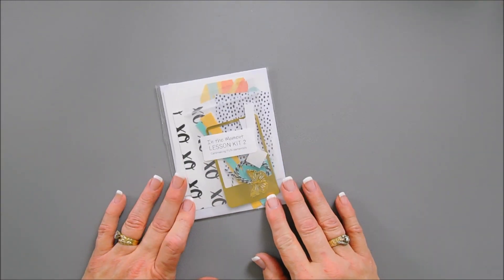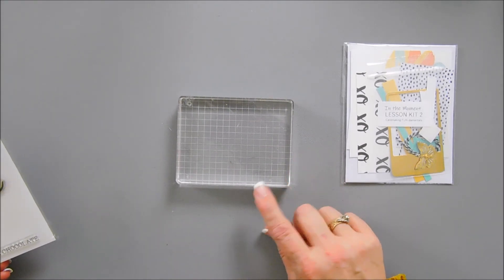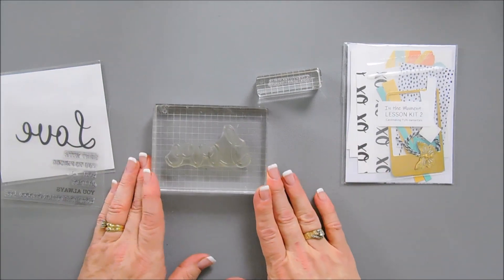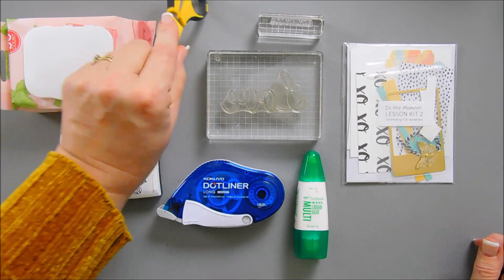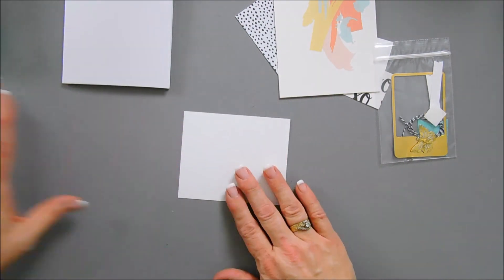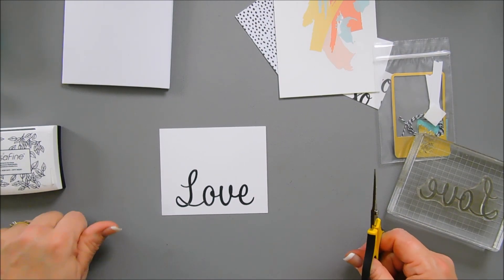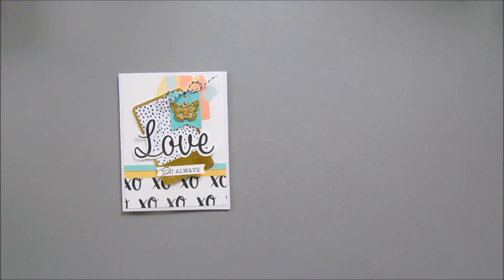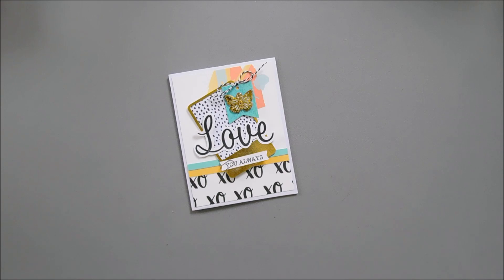Lesson 2 | In the Moment | Online Cardmaking Classroom | May 2022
Welcome to the Cardmaking Fundamentals - In the Moment Classroom:  LESSON 2

This month we are creating Just Because cards! The “In the Moment” Classroom has four cards filled with love, bravery and smiles! Class Lessons are scheduled for the first 4 Friday’s of MAY and are FREE for anyone to watch:) The In the Moment Classroom has a variety of just because friendship and inspirational themes, great for picking someone up, everyday smiles and just to say hello.. Class Lessons are scheduled for the first 4 Friday's of the month and are FREE for anyone to watch:)

PURCHASE THIS LESSON KIT HERE: SOLD OUT

Purchase the pre-designed lesson kit early and get prepared!  All delivered to your door so you are ready to create when the Classroom Lesson tutorials go live.  Basic Supplies are needed.

——— S U P P L I E S  I  L I K E  T O  C R A F T  W I T H ——

• Purse Organizer Insert, Felt Purse Organizer with Zipper

• Cutting Mat Craft Knife Precision Ruler Set - A5 Size Self...

• Fiskars 5388 6" Photo Bypass Trimmer

• EK Success EKCB01 Cutter Bee Precision Scissors, Small

• Martha Stewart Precision Scissors 2 pc

• Tonic Studios Tim Holtz 372 Retractable Craft Pick

• Tsukineko Full-Size VersaFine Instant Dry Pigment Ink

• Tsukineko Full-Size Memento Fade Resistant Inkpad Tuxedo Black

• Jewel Rhinestone Picker Tool with Extra 2 Wax Head

• Uni-Ball UM 153 Signo Broad Point Gel Pen - White - Pack of 3

• Kokuyo Tape Liner -Blue : Arts And Crafts Glue Guns